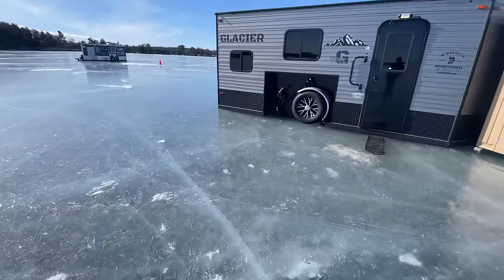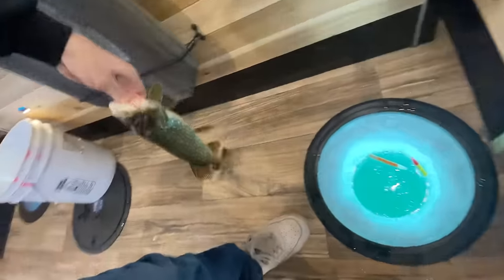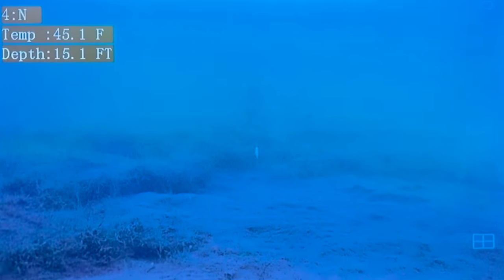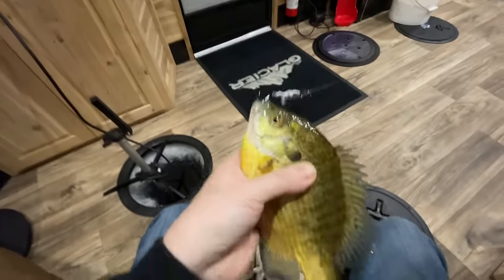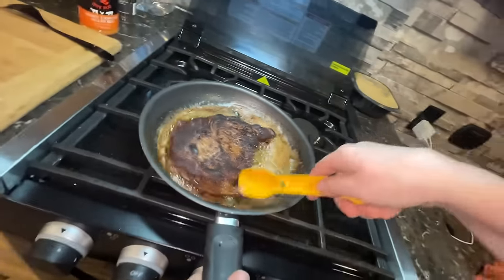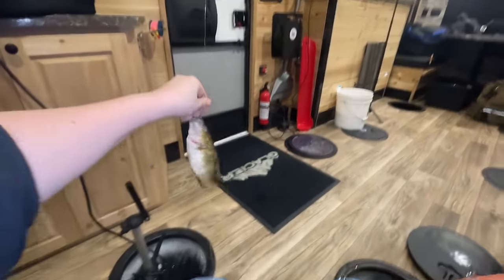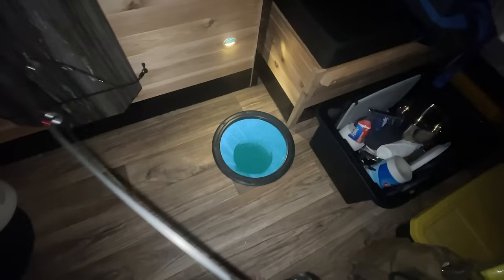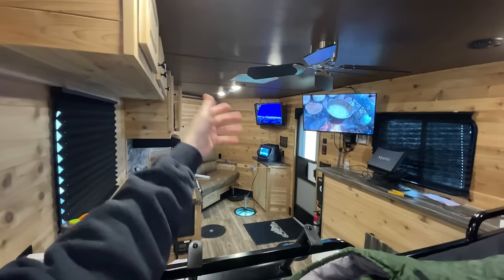Luxury Camping in Off-Grid Ice Fishing Shanty!